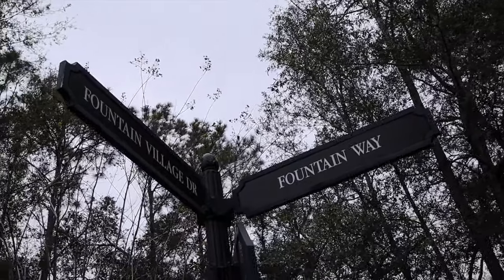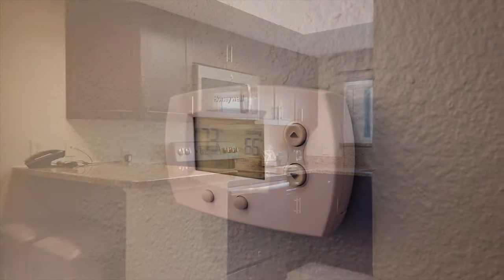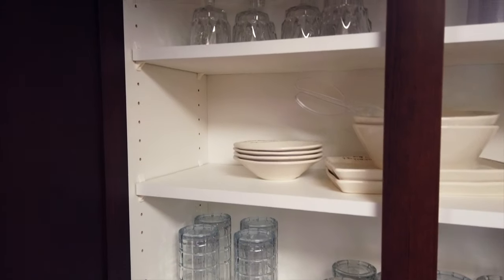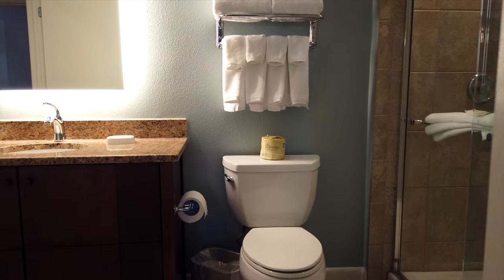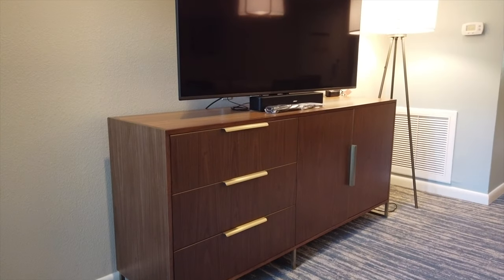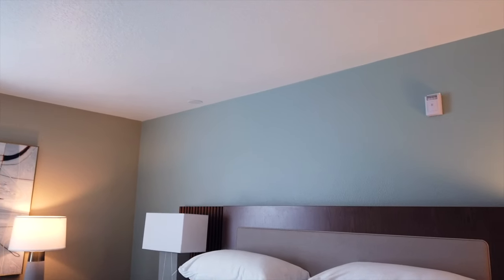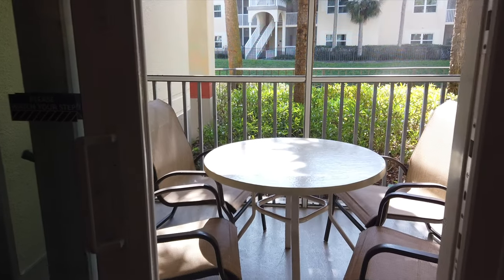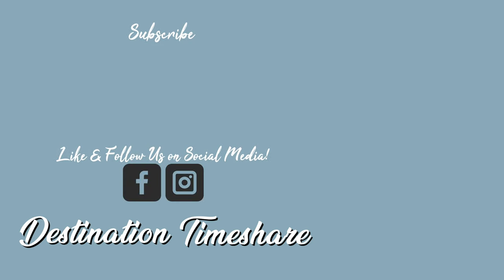Renovated 2-Bedroom Fountains Villa at Sheraton Vistana Resort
We recently visited Sheraton Vistana Resort and had the opportunity to check out a two bedroom villa in the Fountains phase. This villa was newly renovated and we could tell we were the first people to be in the villa after renovations. In this video I will show you around this beautiful villa at Vistana Resort

0:00 Introduction
0:53 No Elevators
1:20 Dining Room
1:42 Kitchen
3:34 Guest Bedroom
4:05 Guest Bathroom
4:49 In Room Laundry
5:07 Livingroom
5:42 Master Bedroom
6:56 Master Bathroom
8:00 Screened Patio
8:18 Rear Exit
8:46 Around the Lake
8:57 Conclusion